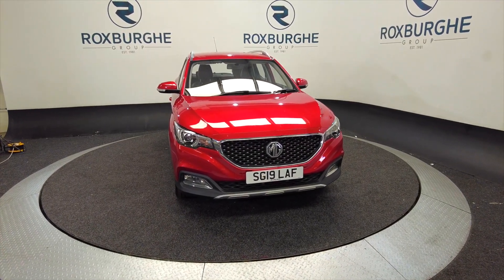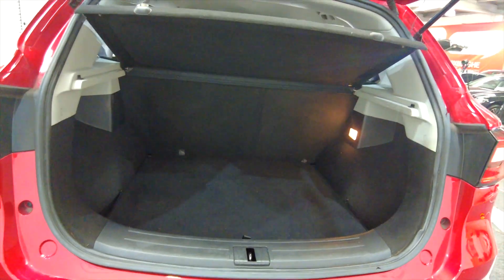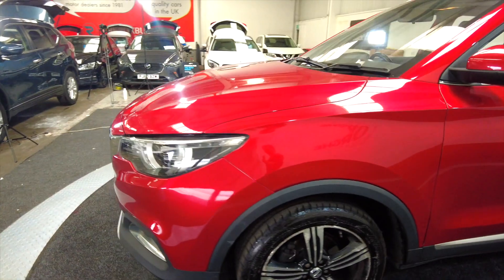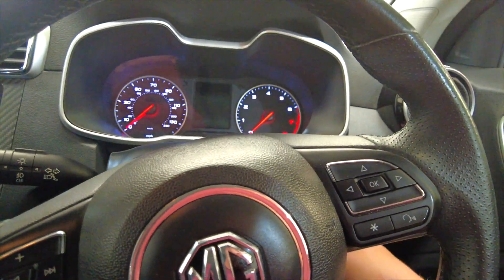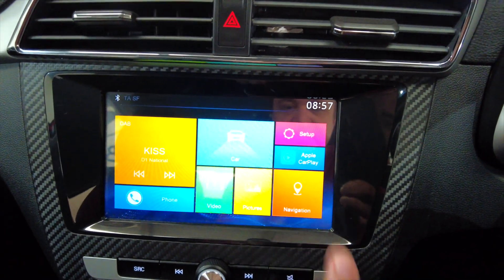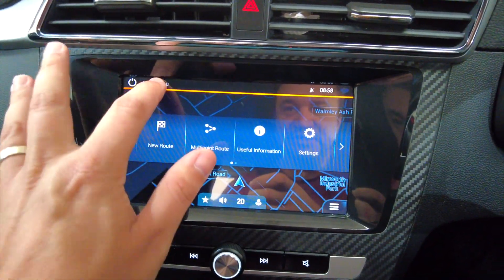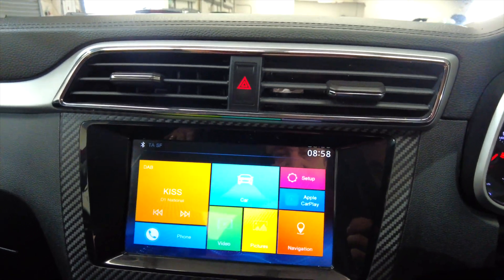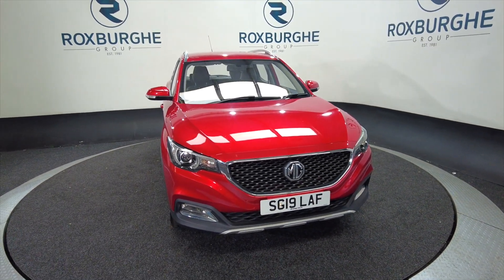MG ZS 1.0 EXCLUSIVE 5d 110 BHP - THE ROXBURGHE GROUP - USED CARS UK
MG ZS 1.0 EXCLUSIVE 5d 110 BHP

Birmingham
West Midlands
B76 1AL